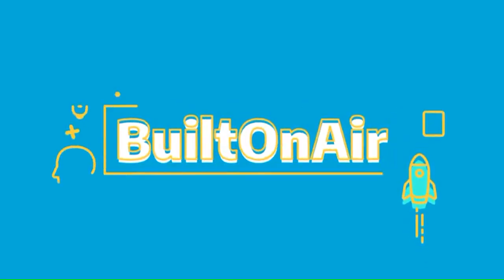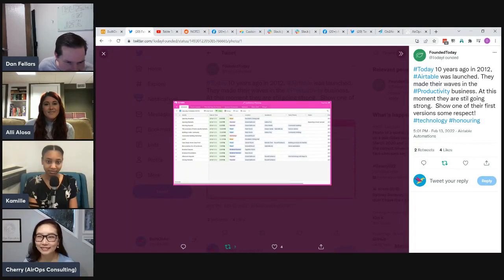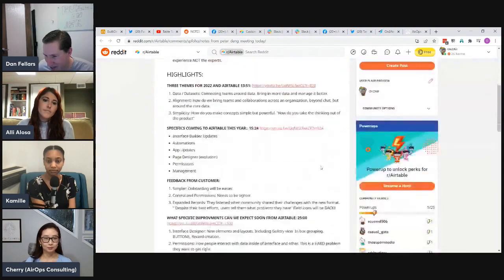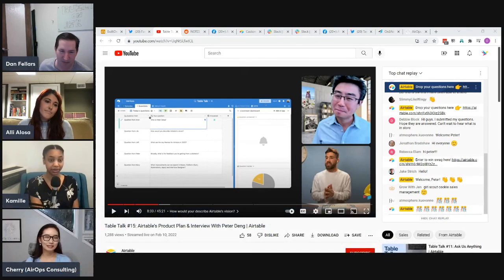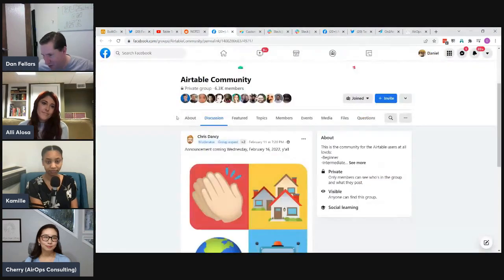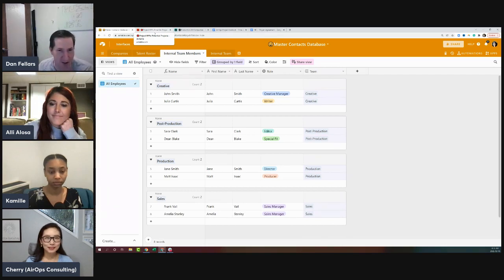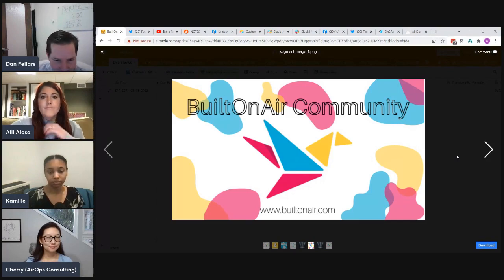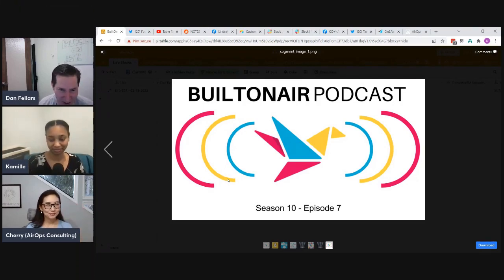[S10-E07] Full Podcast for 02-15-2022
2/15/2022 - BuiltOnAir Live Podcast Full Show - S10-E07

00:03:11 - Round The Bases - Roundup of what&x27;s happening in the Airtable communities - Airtable, BuiltOnAir, Reddit, Facebook, YouTube, and Twitter.
00:31:27 - Meet the Experts - Cherry Yang -
00:38:52 - Base Showcase - Production Operations
00:54:56 - Base Showcase - Project Management